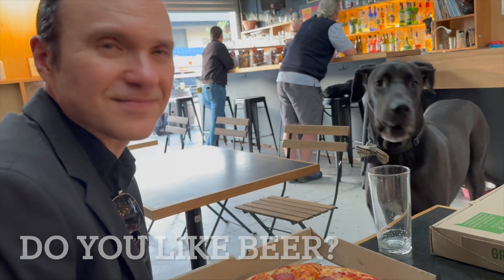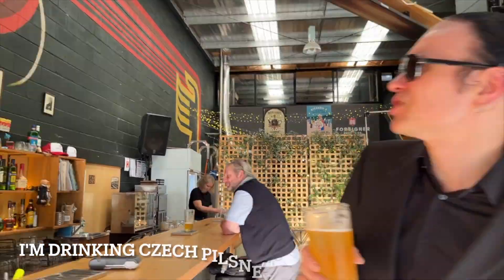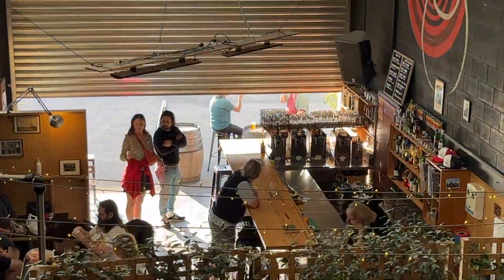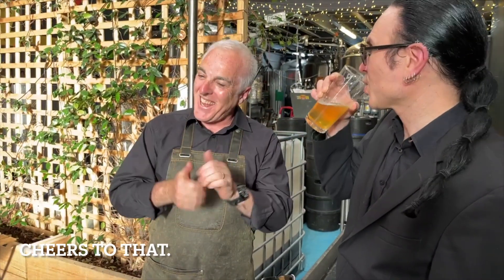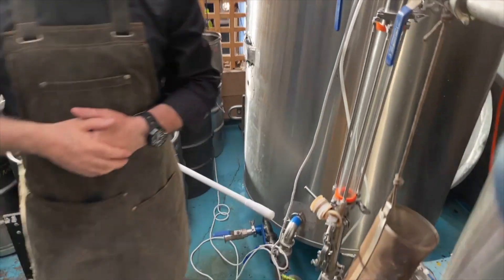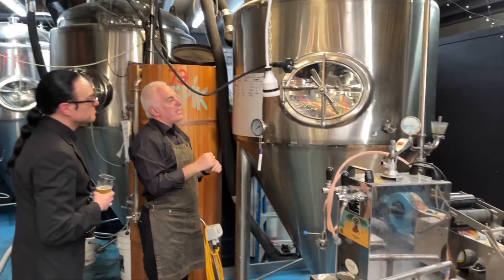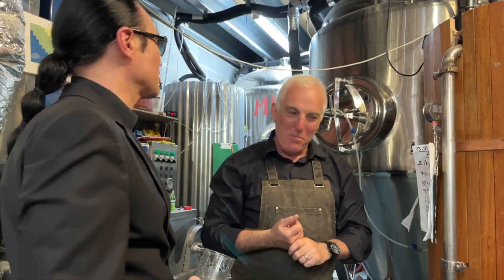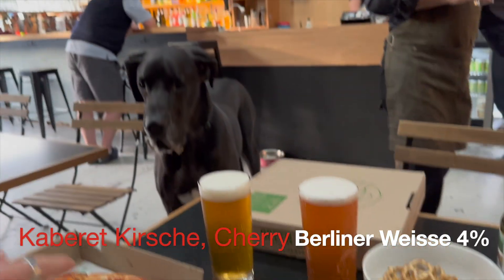The Foreigner Brewing Company- Brewing Czech Beer In Melbourne.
We were recommended to visit The Foreigner Brewing Company in Brunswick, Melbourne because they brew Czech style beers (which we love). While enjoying the selection of delicious Pilsners, Ales & Lagers, we asked about the history of the place & the beer brewing process. Want to know how Czech style beer is made? Then please join us for this episode...

If you are in Melbourne, visit them:
Factory 12, 102 Henkel St, Brunswick, VIC, Australia, Victoria